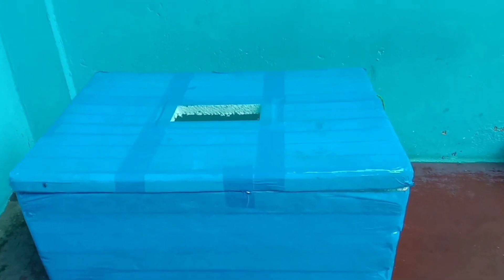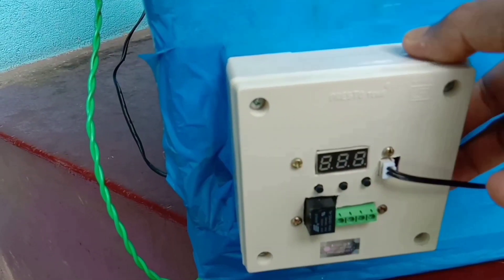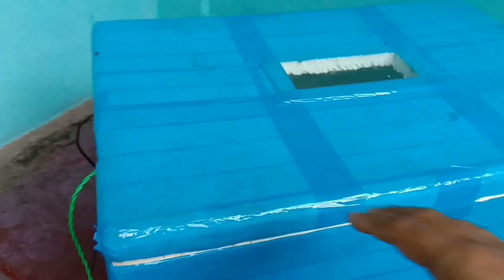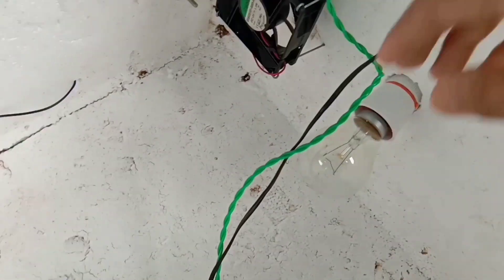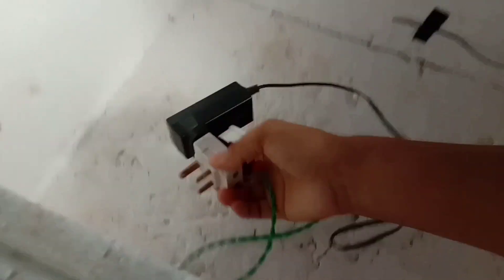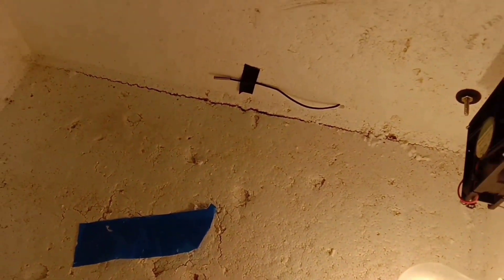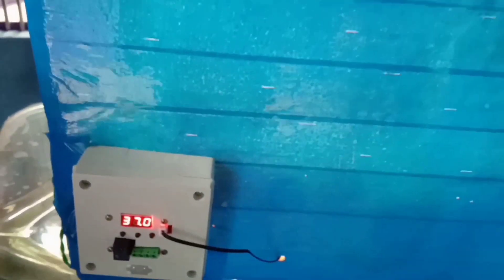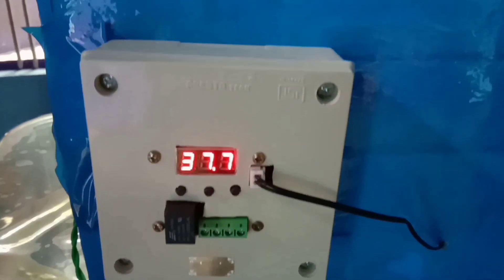ঘৰতে তৈয়াৰ কৰা mini incubator | incubator in Assamese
incubator machine in Assam in low price, incubator in Assamese

Topic covered :
Incubator in assam
incubator in Assamese
homemade incubator in Assam
incubator price in Assam
incubator parts in assam